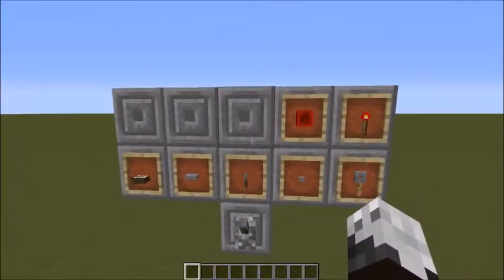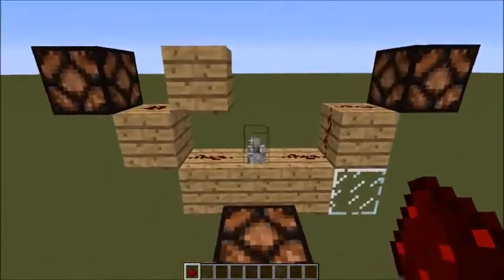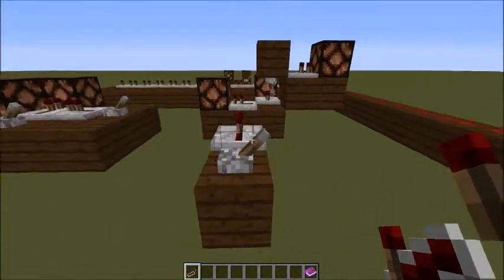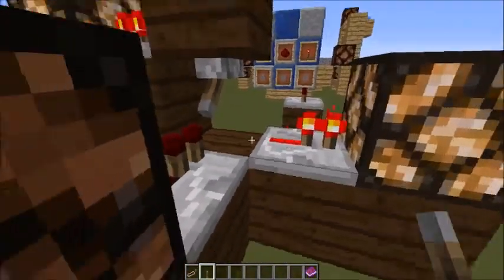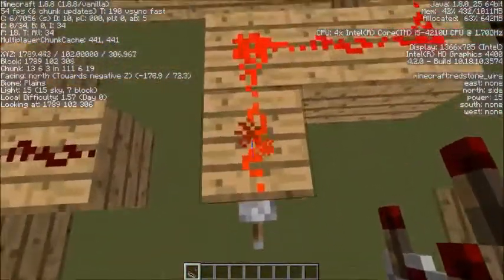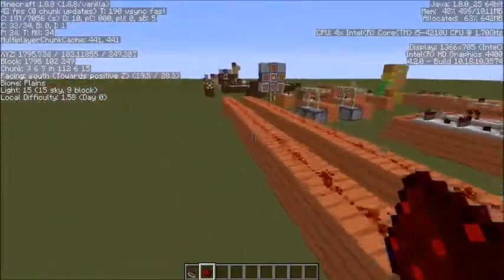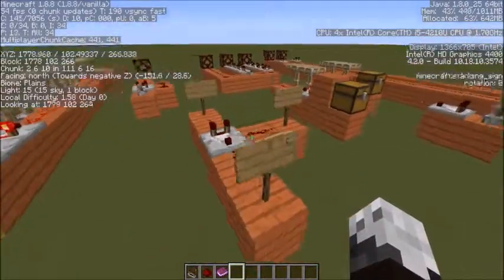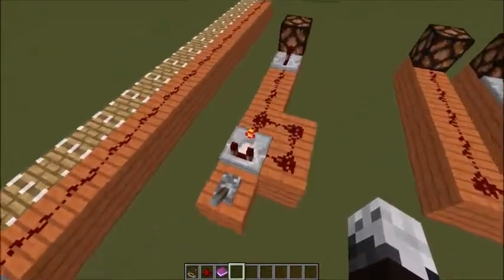The RedStone School lesson: 1-wire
Redstone dust, Repeaters, and, Comparator. All of these will be covered in this brief but very informative video. If you ever have Redstone questions on the subject talked about ask below in the comments. If it is a legit question, that has not all ready ben answer, I will comment or revise my video accordingly.